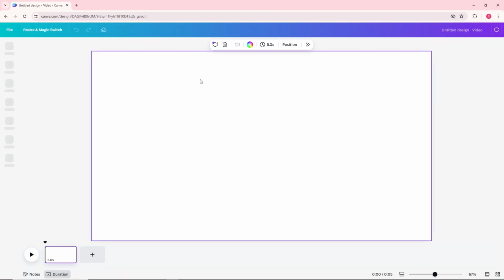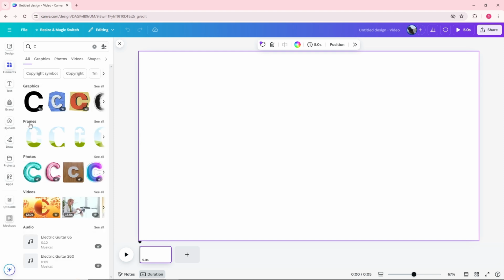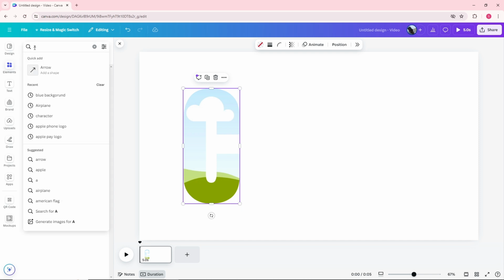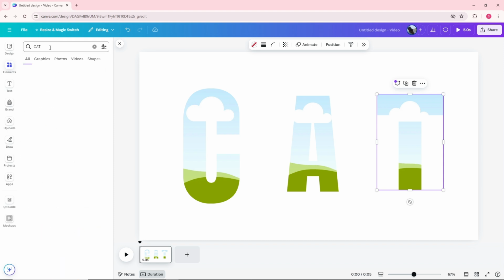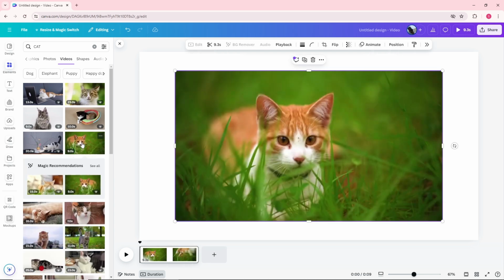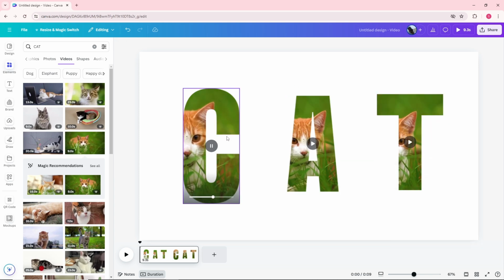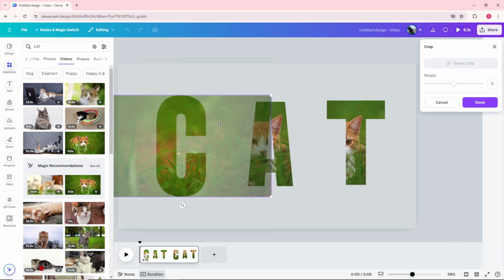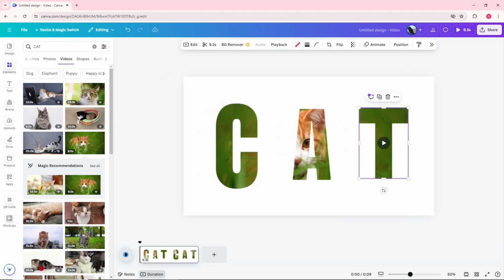How to Place Video's inside Text in Canva (2024 Update)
Learn how to creatively integrate videos into text using Canva with our 2024 update tutorial! Whether you're enhancing social media posts or designing dynamic presentations, follow our step-by-step guide to effectively place videos within text elements. Discover new ways to engage your audience and elevate your designs with this innovative Canva feature.